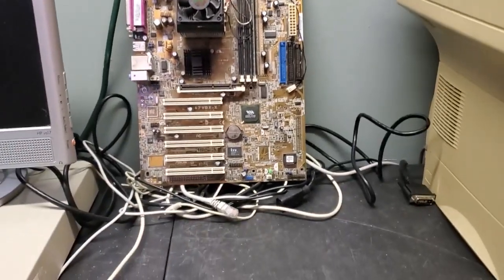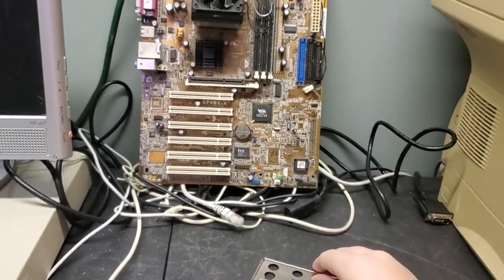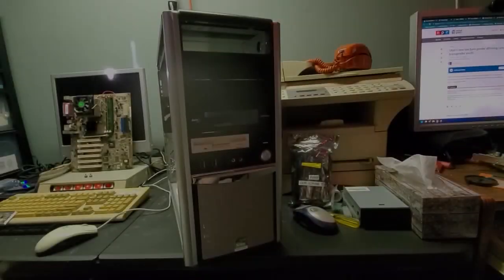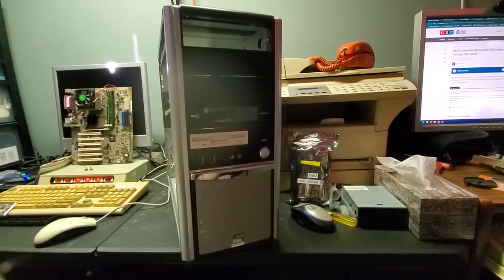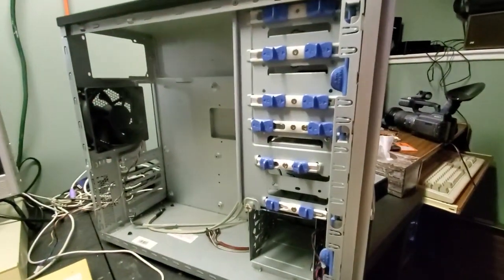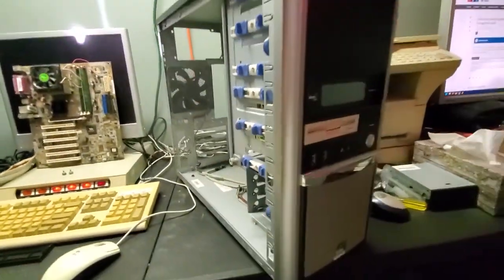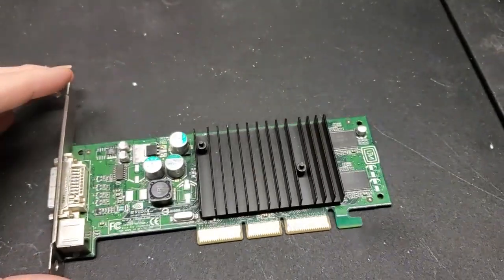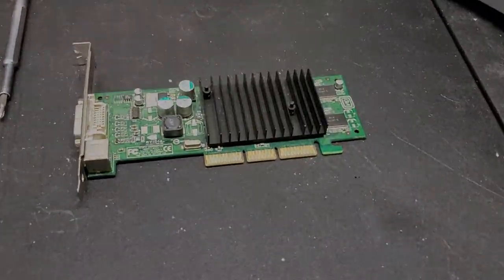Asus A7V8X-X Socket A motherboard left for dead - will it work?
I've had this Socket A motherboard sitting in a box for a couple of years. Let's finally put it in a case and see if it works.